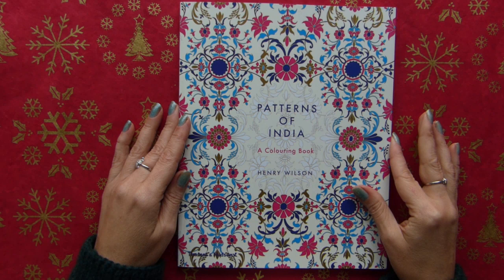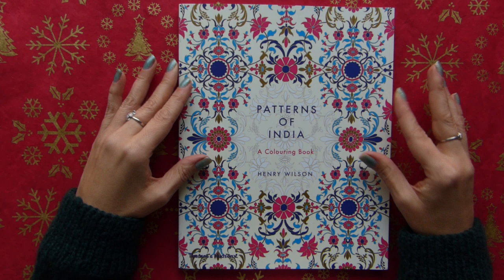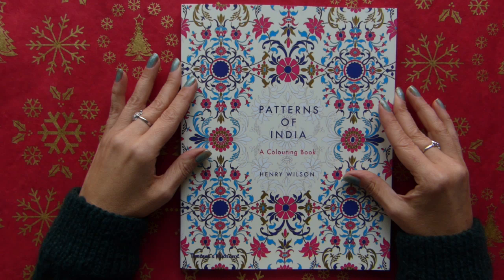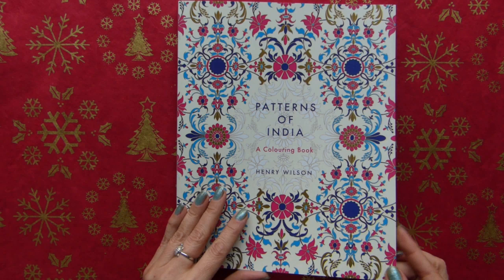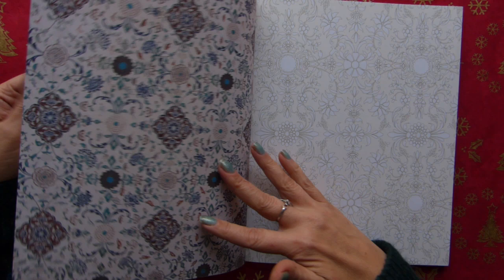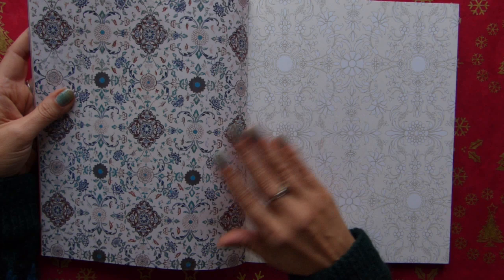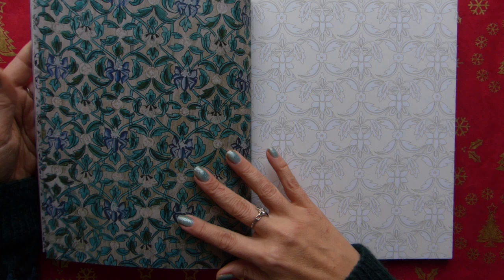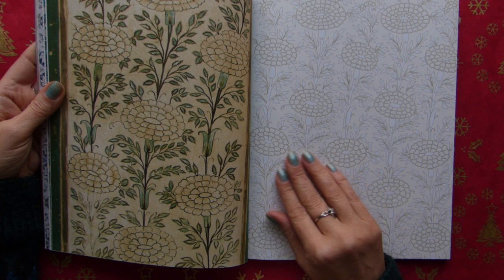Patterns of India by Henry Wilson flip through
Flip through of Patterns of India adult coloring book by Henry Wilson. You will find a lot of patterns illustrations inspired by Indian architecture along with the inspiring photographs in this book.